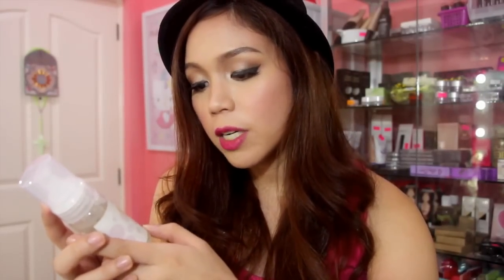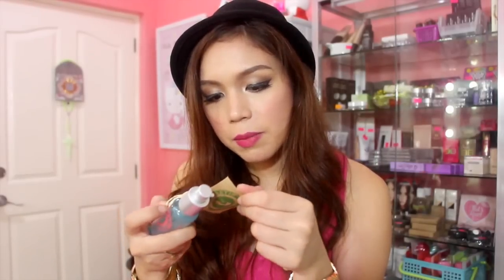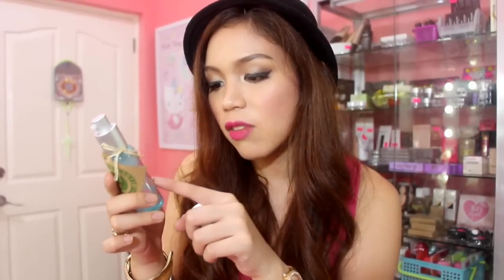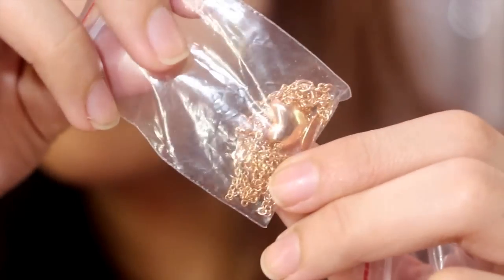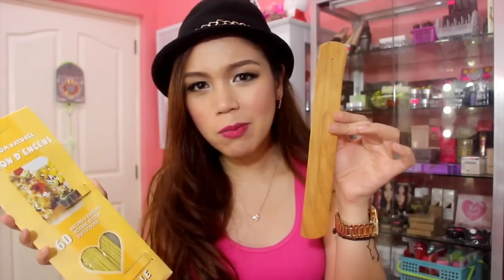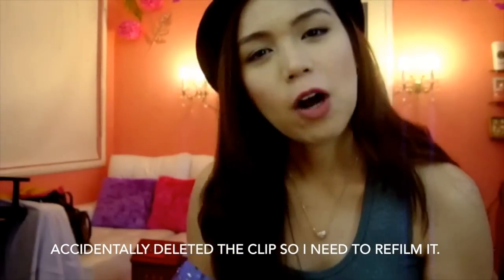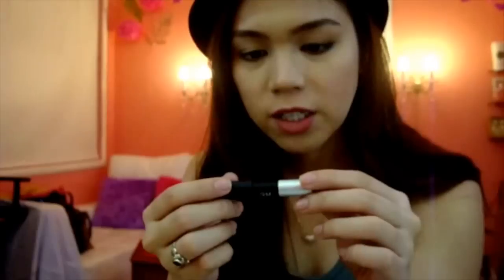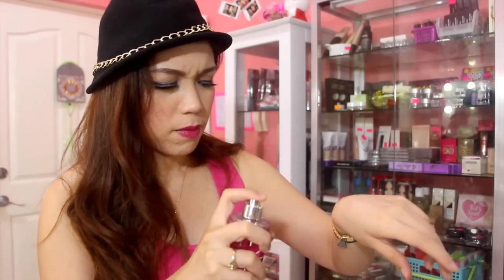QUICK HAUL AND GIFTS -candyloveart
Hello Candylovers! Just want to share some of the hauls/gifts that I received from the Paintboxartistry's Sponsors and from my dear friends. Enjoy watching :D

CANDYLOVEART STUDIO:
Room 809 KB ARIZONA TOWER Padre Campa Street Sampaloc Manila (near St. Tomas Square, The Wicked Waffle and Tea Generation)
Mondays to Fridays
11am to 6pm
Saturday and Sunday by appointment
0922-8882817